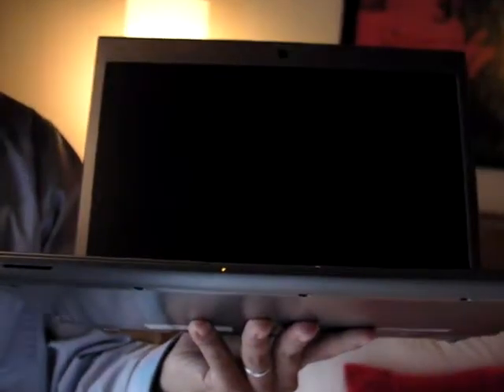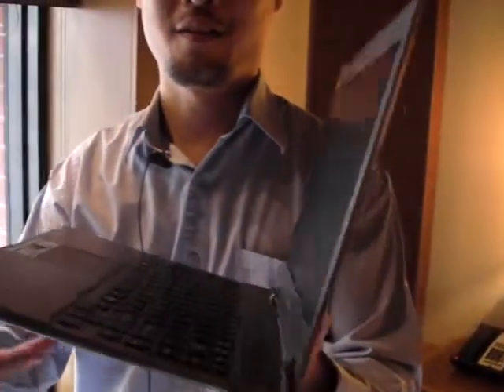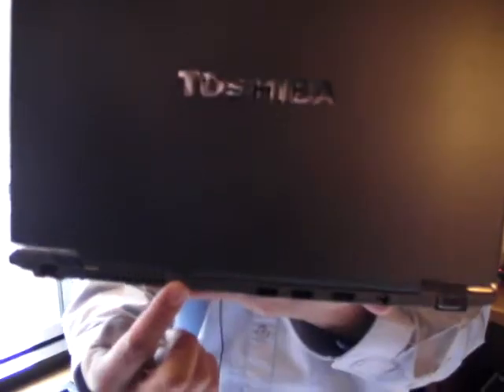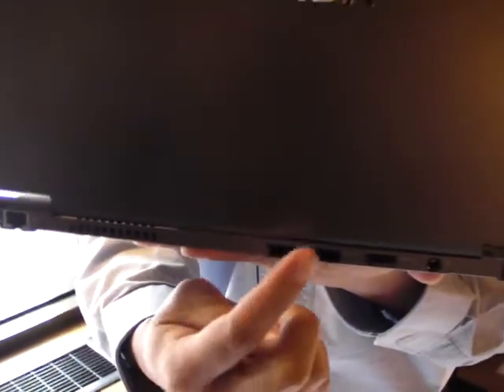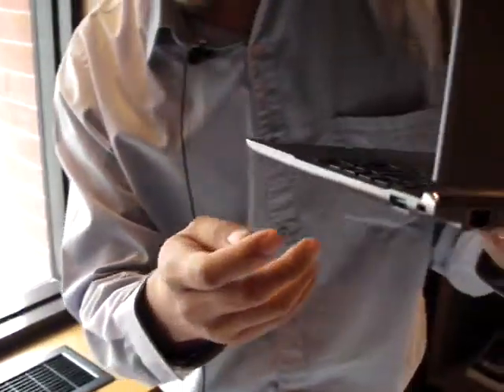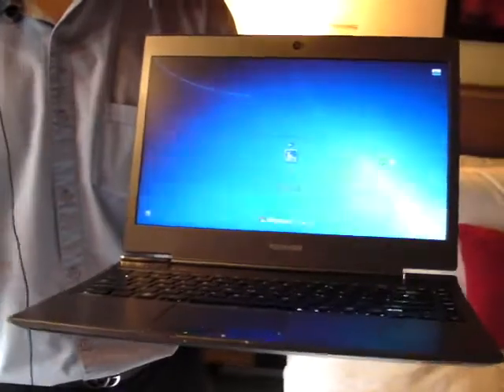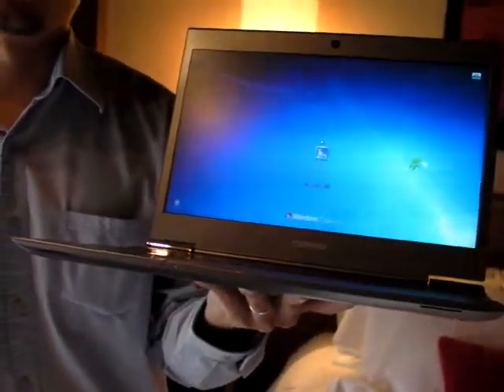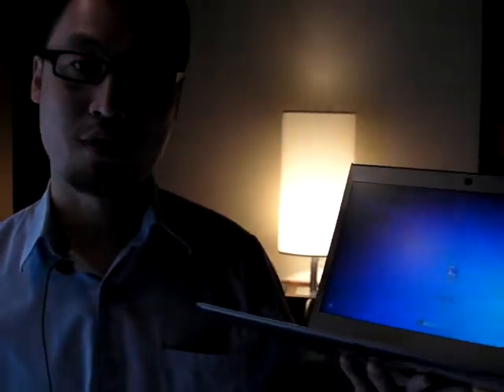Demonstrating Toshiba's Portege Z830 Ultrabook